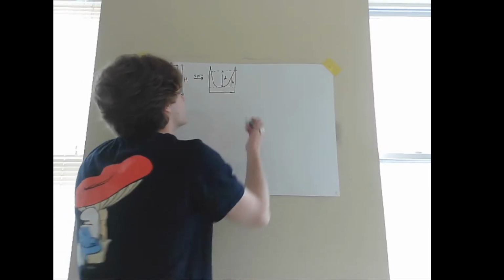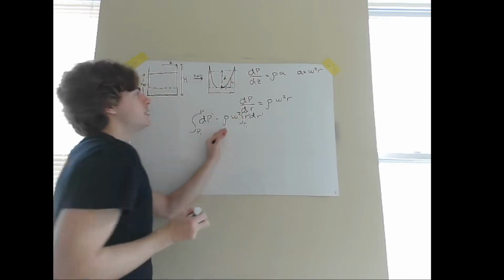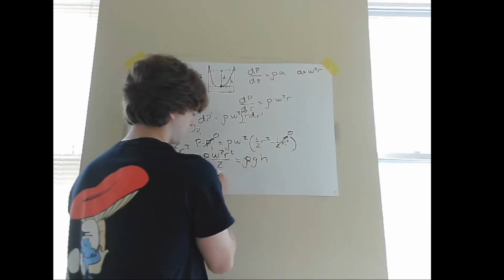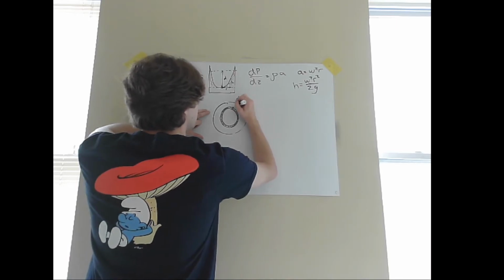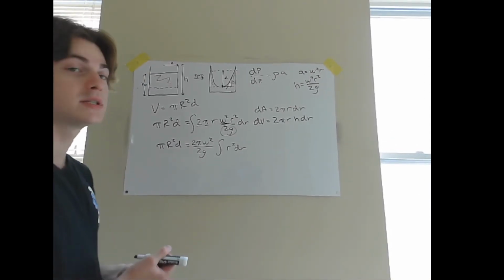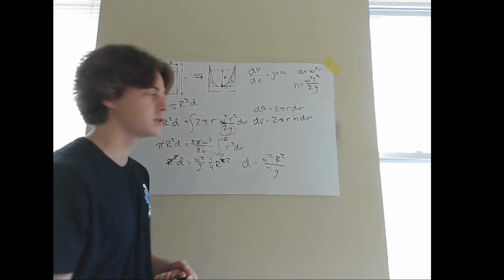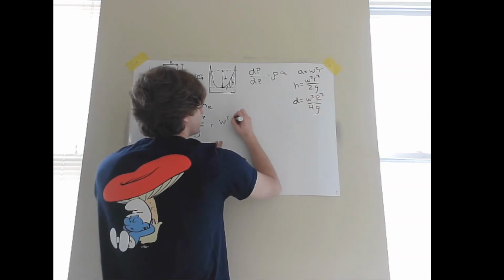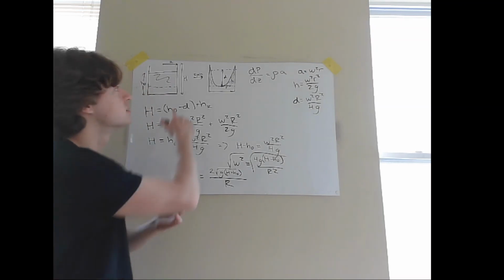Transport 1 HW1 P4